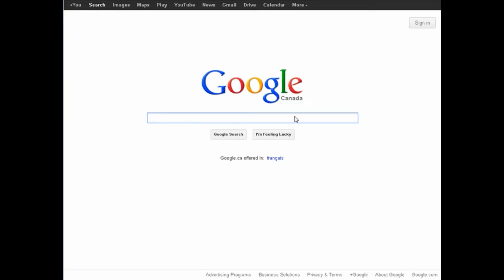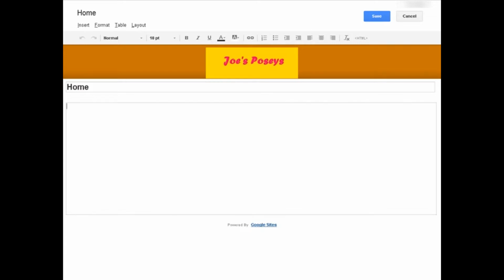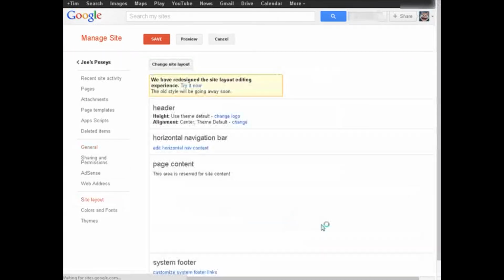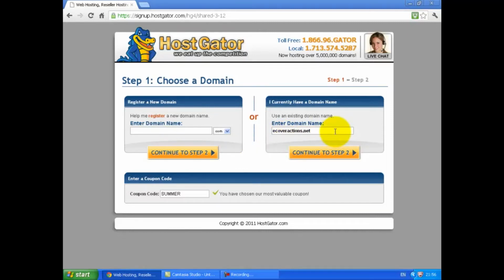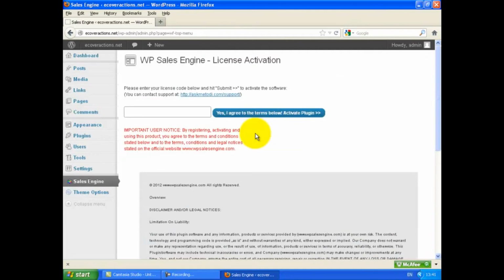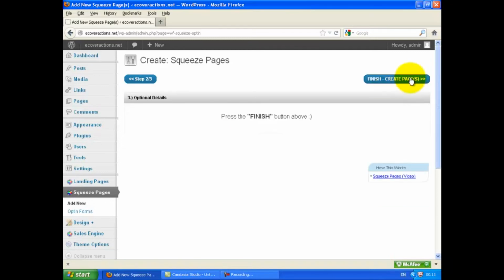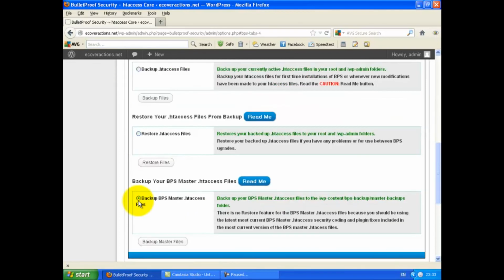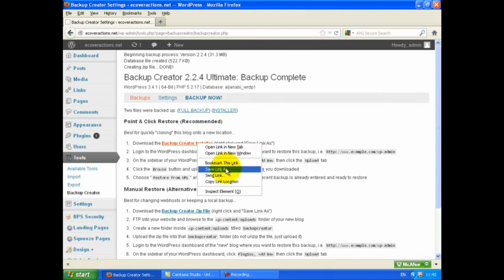How to Build a website Using WordPress and Google Sites-PLR Videos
1) My Tripod

2) My Camera Stand Clip

3) My 9-Watts Black Body LED Spot Light for Track Rail System

4) My LED Track/Trackline/Trackway for LED Track Lights Set

5) My Webcam, HD 720p/30fps,

6) My Microphone

7) My Microphone

8) My Microphone Arm Stand

9) My Cell Phone